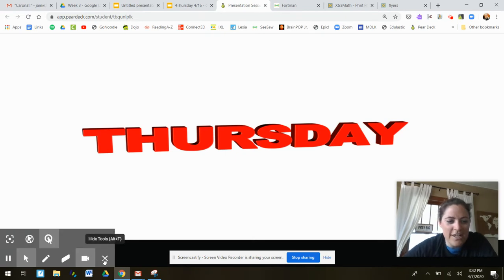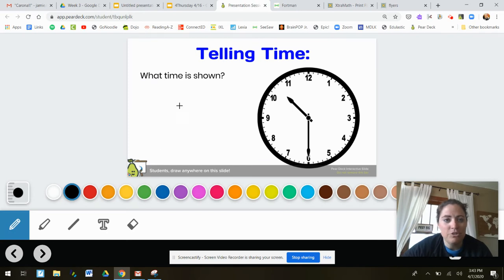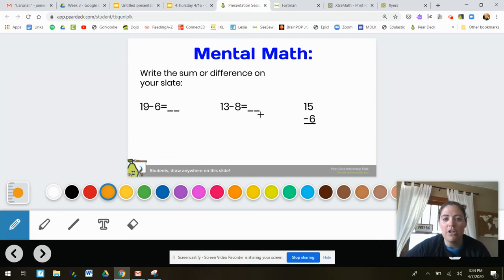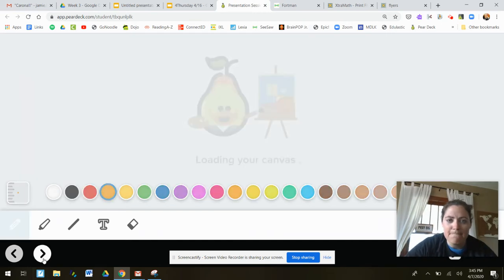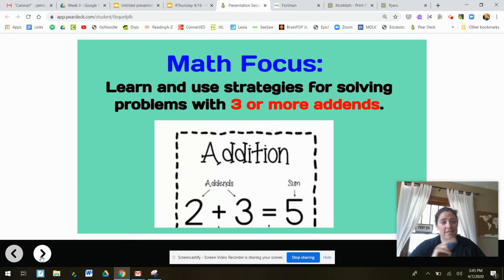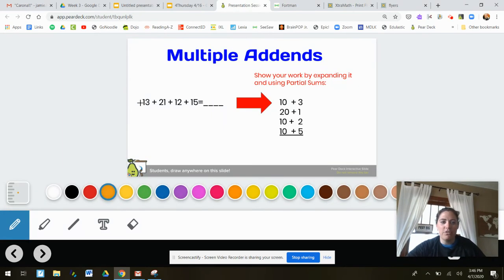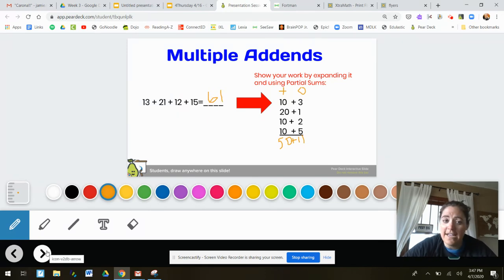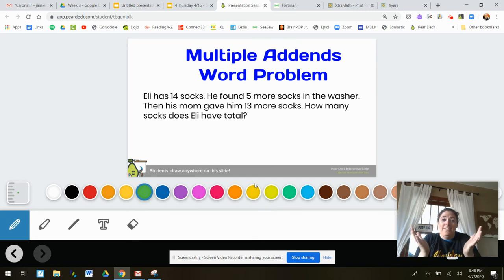Addends wk 3 (Thursday 4/16)